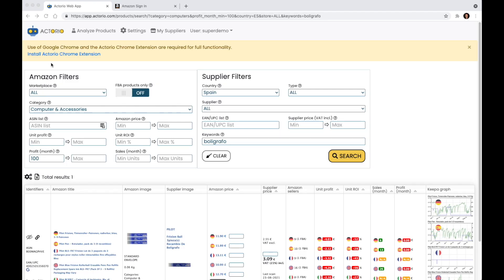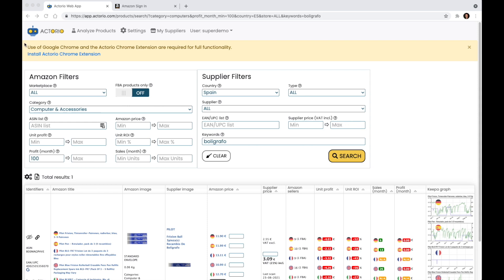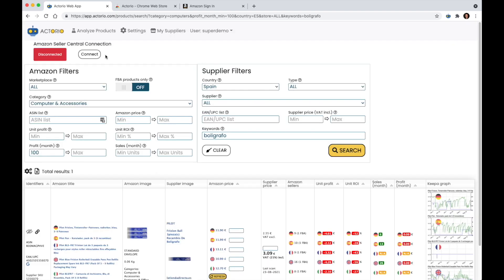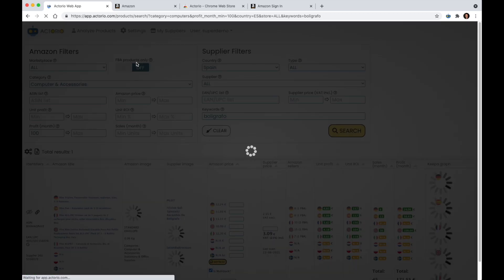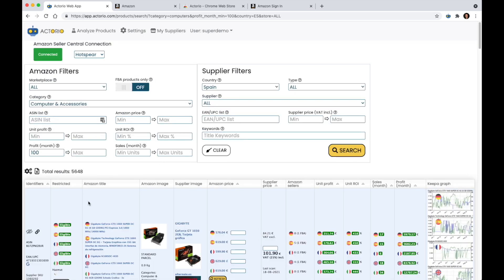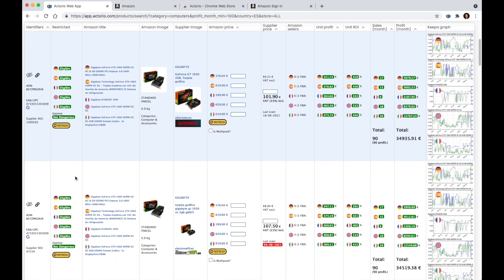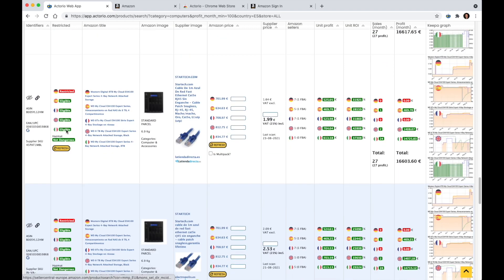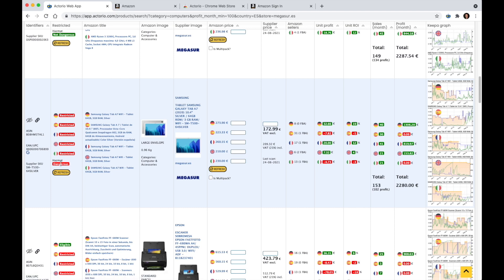8. Actorio Tutorial - The Chrome Extension and Restricted Products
In this tutorial, we explain how to use the Actorio Chrome extension in order to determine if a product has any limitations on sales.

Actorio is a professional sourcing software for Amazon sellers
It is the first pan-European sourcing software online arbitrage in Europe